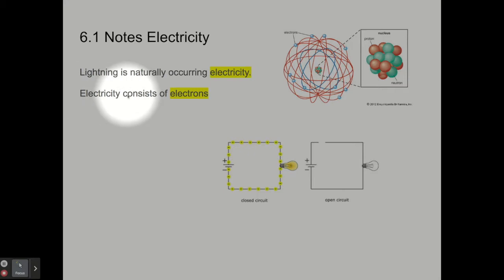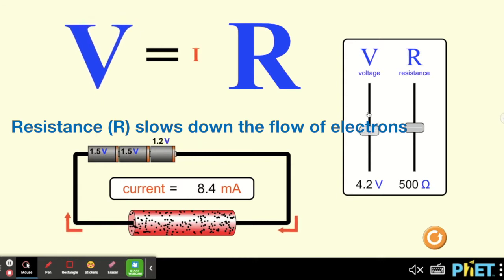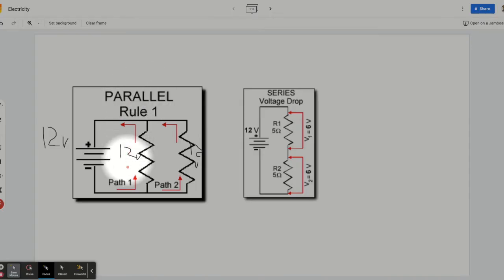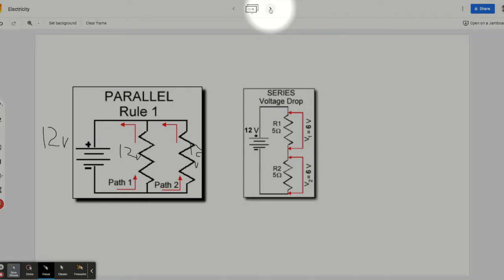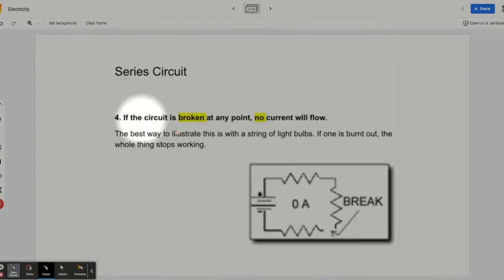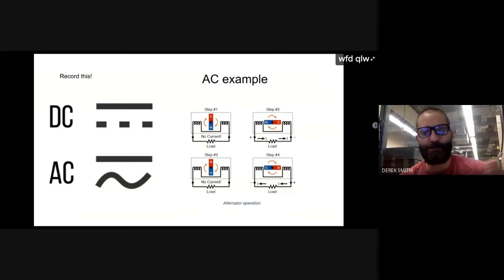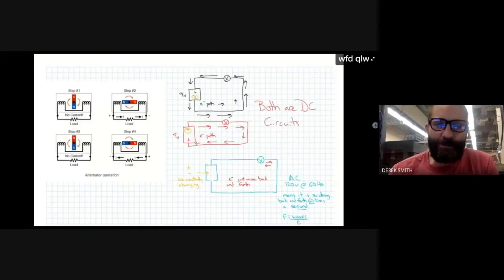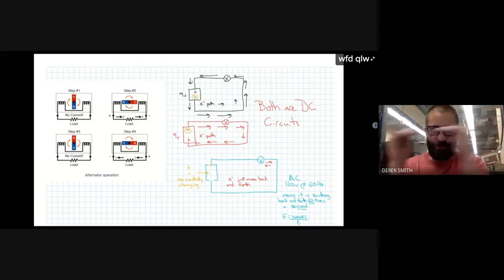Electricity in ~ 571 Seconds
Real Quick Review for the 2021 students about electricity and electromagnetism for the final.
0:00 Plug for the watching guide
0:07 Length of Video
0:13 The basics
1:05 Ohm's Law
2:11 Parallel and Series Circuits
4:21 Motors and Generators
6:06 Current, Magnetic Fields, and DC motors
7:42 AV vs DC
9:32 Outro